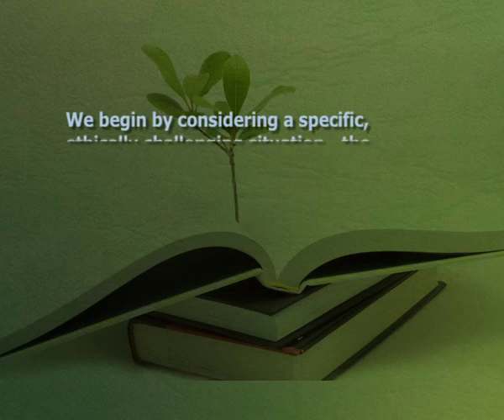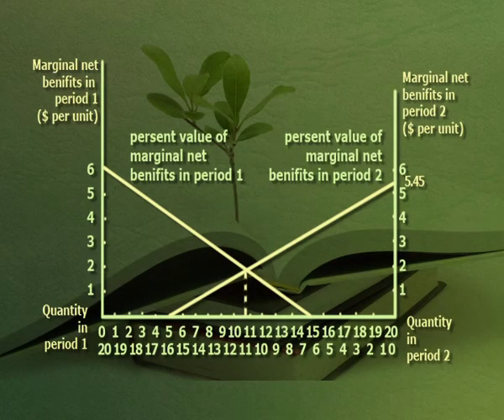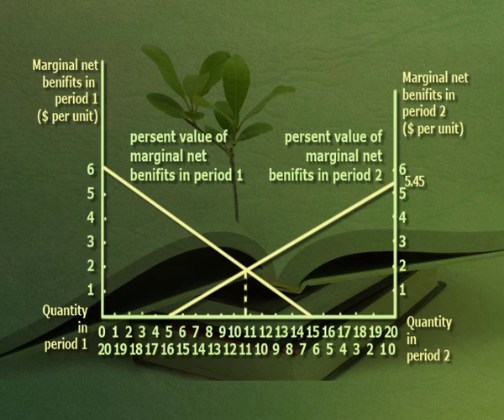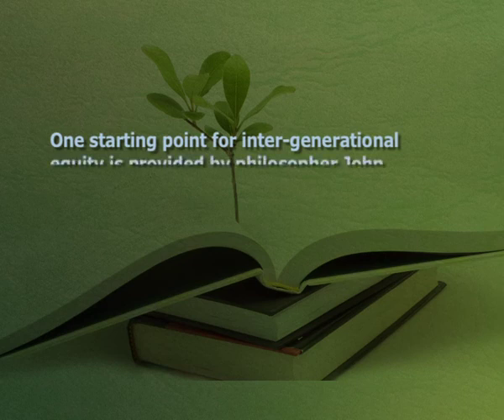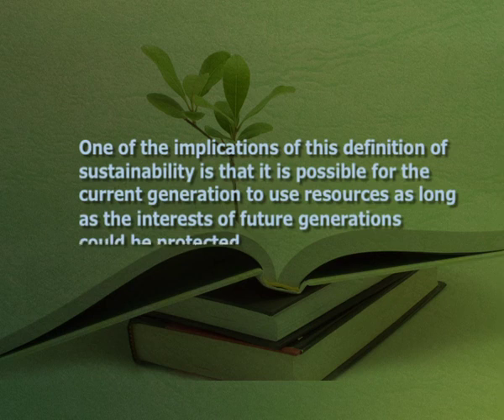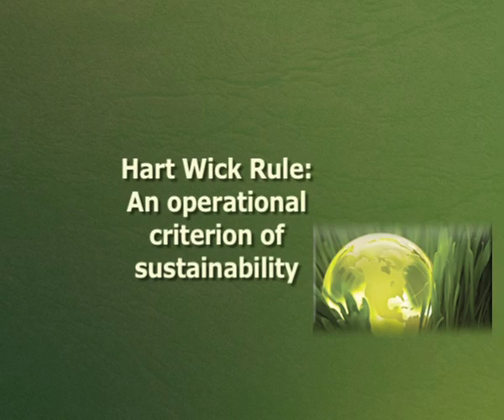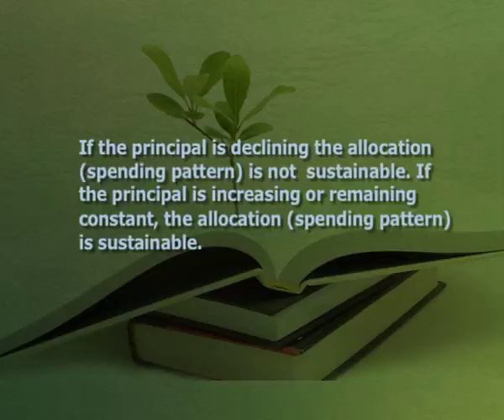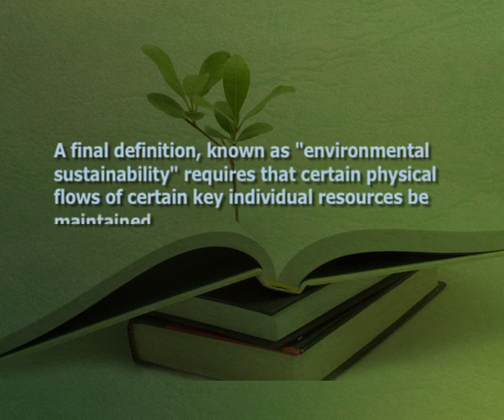Sustainable Development – Concept and Measurement (CH_07)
Subject  : Economics
Cources name  : Undergraduate
Name of Presanter : Rohan D.Shah